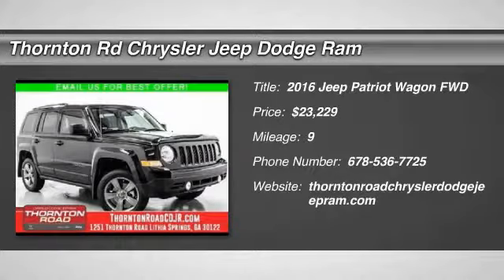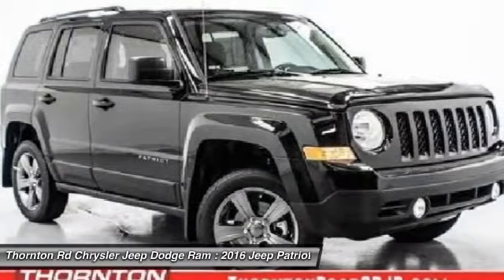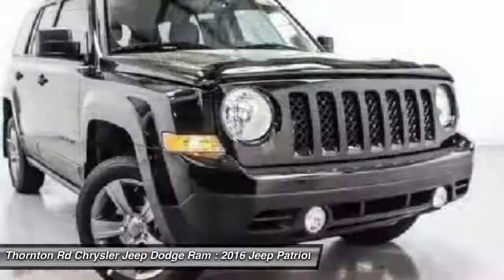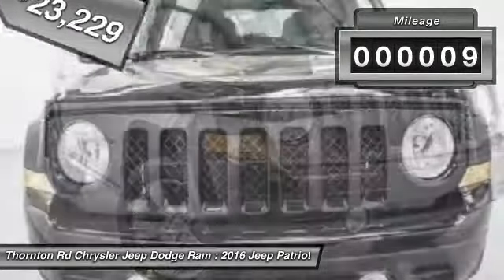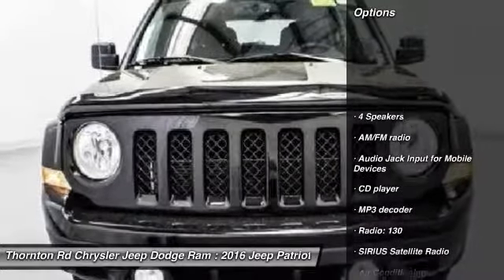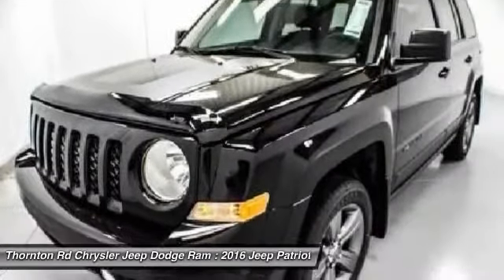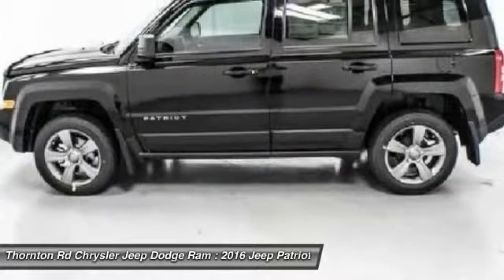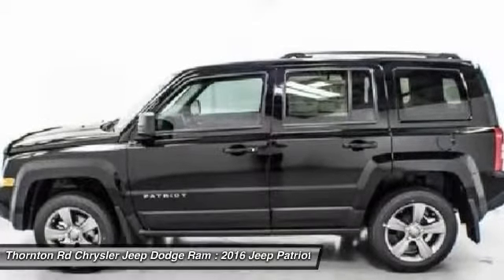2016 Jeep Patriot Lithia Springs GA 16680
2016 Jeep Patriot High Altitude

REMOTE START! SUNROOF! BLUETOOTH! LEATHER SEATS! HEATED SEATS! AUX INPUT! AM/FM/CD! FOG LIGHTS! POWER WINDOWS/LOCKS! POWER MIRRORS! 6-WAY ADJUSTABLE SEAT! KEYLESS ENTRY! LOW TIRE PRESSURE WARNING! SPLIT FOLDING REAR SEATS! AUTO-DIMMING REAR VIEW MIRROR! ROOF RAILS! STABILITY/TRACTION CONTROL! CRUISE CONTROL! AUTOMATIC HEADLIGHTS! BRAKE ASSIST! 4.12 AXLE RATIO! AND MORE! Price does not include Tax, Title, License, Registration, and Doc Fee.  Customer must qualify for rebates - See Dealer for Details $500 - SE Chrysler Capital 2016 Bonus Cash SECG5. Exp. 05/31, $2,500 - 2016 SE Retail Consumer Cash 66CG1. Exp. 05/31, $500 - Southeast Fast Start Bonus Cash SECG9. Exp. 05/31